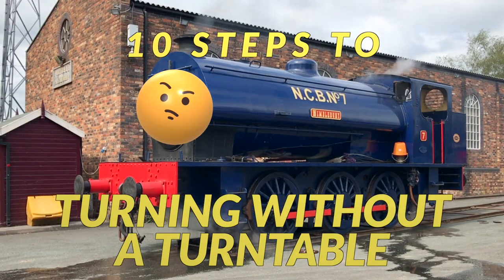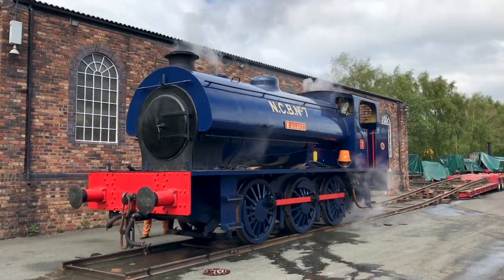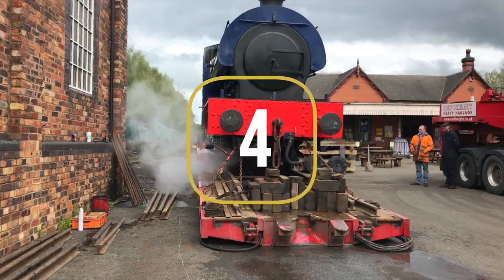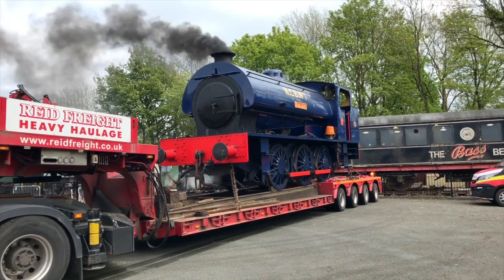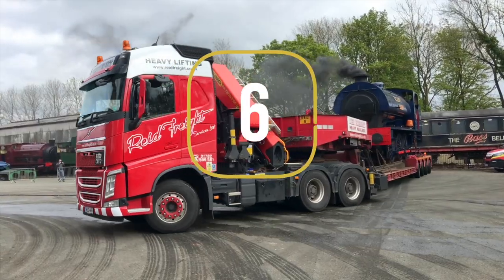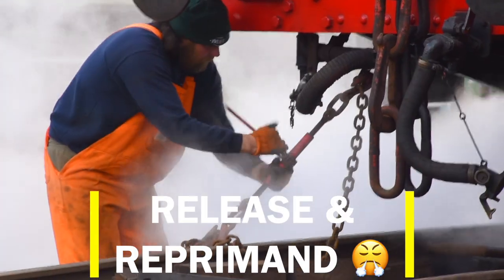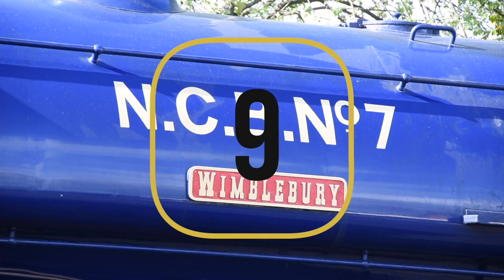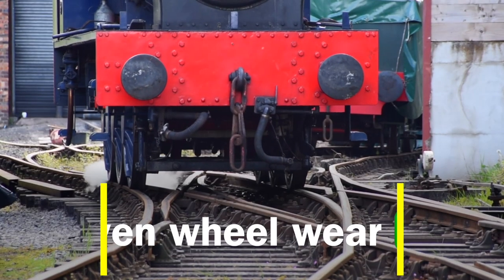How to turn a steam engine without a turntable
Steam engines are notorious for having strong personalities that often work against you, so you can imagine what happens at Foxfield Railway when we want to turn an engine - and we don't have a turntable!  We do this because the harsh corners of the line wear the wheels down, so we bring in a special lorry to turn the engines and spread out the wear more evenly.  This is a part of us trying to be sustainable by not wantonly going through parts and materials.